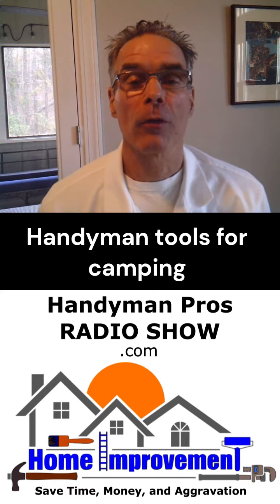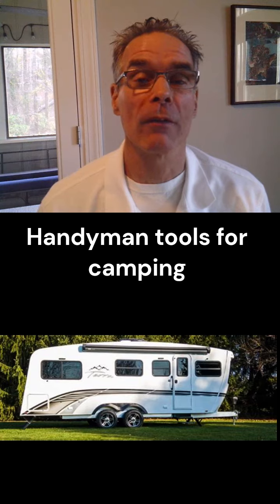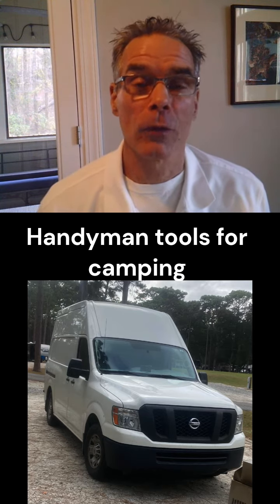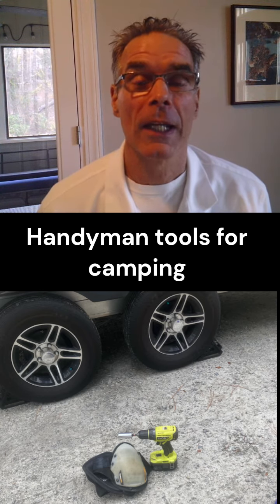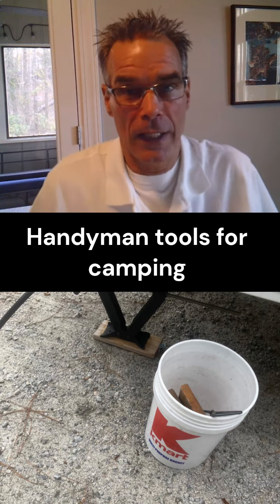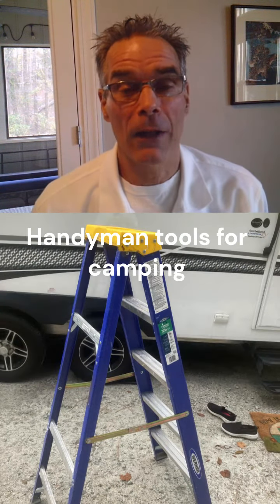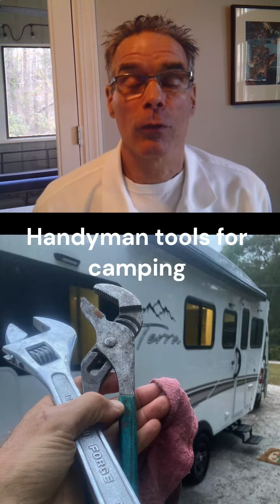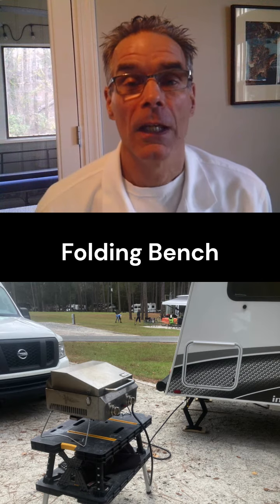Handyman Camping Tools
When it comes to travel trailer camping, having a set of handyman tools can be essential for various tasks, maintenance, and potential repairs. Here's a list of tools that can be useful:

    Basic Tool Set:
        Screwdrivers (Phillips and flathead)
        Adjustable wrench
        Pliers (regular and needle-nose)
        Hammer
        Tape measure
        Utility knife

    Cordless Drill:
        Useful for various tasks like assembling furniture, securing items, or making adjustments.

    Leveling Blocks:
        To level your trailer for better stability and comfort.

    Tire Pressure Gauge:
        Ensure your trailer tires are properly inflated.

    Lug Wrench:
        In case you need to change a flat tire.

    Socket Set:
        Useful for various nuts and bolts on your trailer.

    Duct Tape:
        A quick fix for temporary repairs.

    Sealant/Adhesive:
        For fixing leaks or securing loose items.

    Multi-Tool:
        Offers a variety of functions in one compact tool.

    Flashlight or Headlamp:
        Essential for working in low-light conditions or navigating around the campsite at night.

    Tire Repair Kit:
        In case you get a small puncture, having a kit to temporarily fix it can be very helpful.

    Tongue Jack Stand:
        For stabilizing your trailer when it's parked.

    Caulking Gun:
        To reseal seams and joints if needed.

    WD-40 or Silicone Spray:
        For lubricating moving parts and preventing rust.

    Electrical Tape and Wire Connectors:
        Handy for quick electrical fixes.

    Plumbing Tools:
        Pipe wrench and plumber's tape for minor plumbing repairs.

    Gloves and Safety Glasses:
        Protect yourself while working on maintenance tasks.

    Portable Air Compressor:
        For inflating tires and other inflatable items.

    Spare Fuses:
        In case of blown fuses in your trailer's electrical system.

    Collapsible Ladder:
        For accessing the roof or other high areas.

Remember to tailor your tool kit to your specific trailer and personal needs. Regularly inspect and maintain your trailer to catch potential issues early and ensure a smooth camping experience.